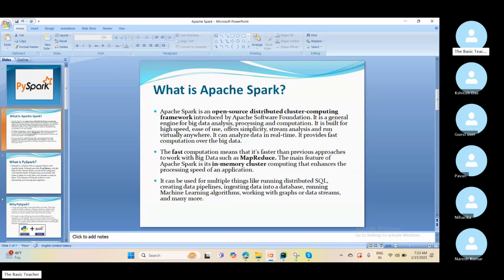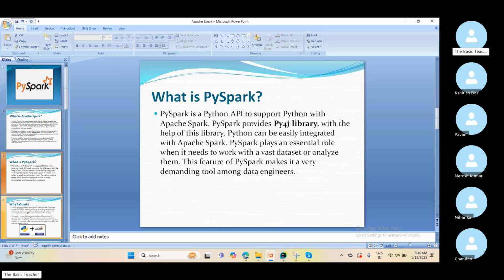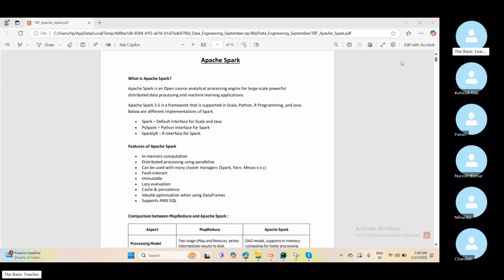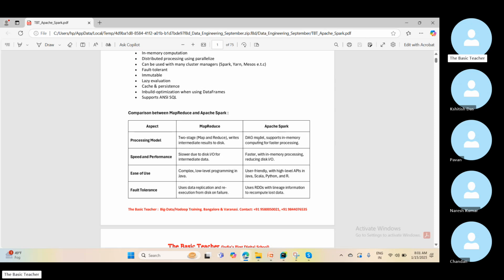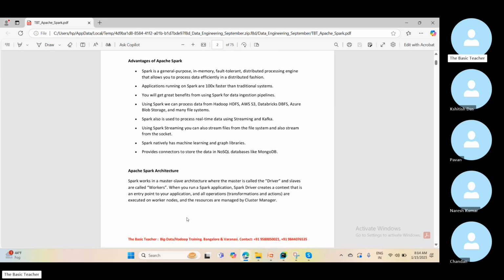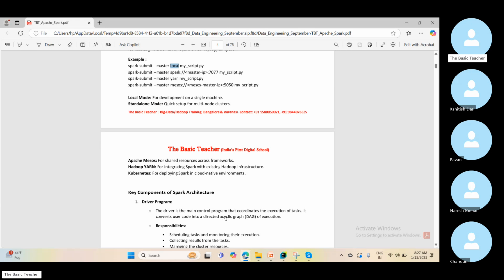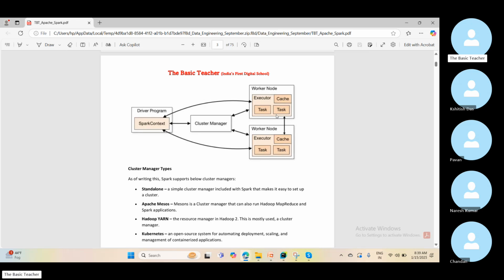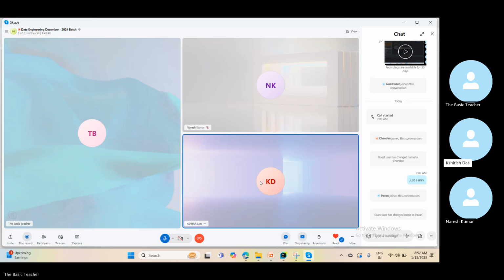Day 12: Apache Spark from Scratch (Part 1) | Big Data Training | The Basic Teacher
🔥 What You'll Learn in This Video:
✅ Setting up a Spark environment

📌 This is Part 1, where we cover the fundamentals.